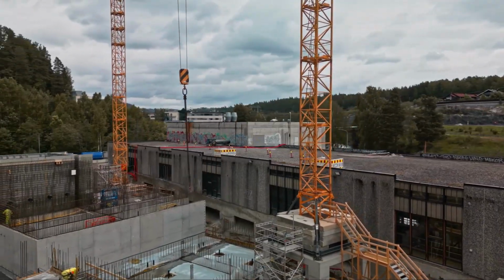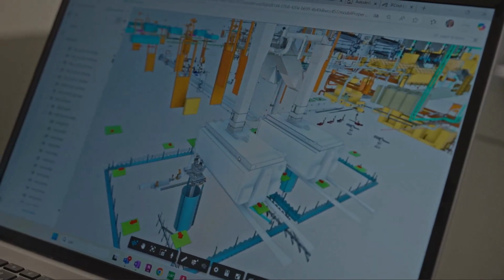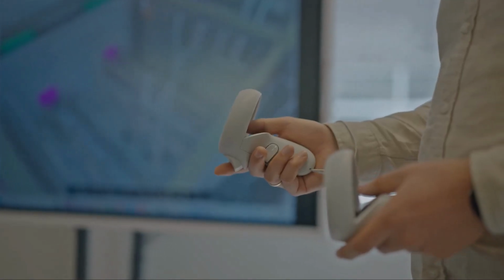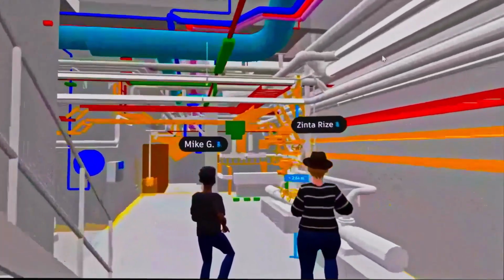Kongsberg Wastewater Treatment Plant with BIM Collaborate PRO for Plant3D and Workshop XR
Biowater Technology AS  & Sweco Testimonial on the Kongsberg Wastewater Treatment Plant project in Norway using Autodesk Cloud, BIM Collaborate PRO for Plant3D and Workshop XR.

Speaker :
Frode Rindedal - Engineering Manager Process
Biowater Technology AS

Zinta Rize  - Discipline Leader Mechanical / Process Engineering
Sweco

Magnus H Ingebrigtsen - Assisting Discipline Lead Mechanical / Process Engineering
Sweco

Key Achievements:
Increased efficiency by 25%
3D modelling hours saved 15% vs planned
Hours saved in 2d Drawings 340 out of 400 planned

Acknowledgements:
ARKITEKTENE ASTRUP OG HELLERN
BIOWATER Technology AS
HAB
Hias How2O AS
KONGSBERG MUNICIPALITY
Dr.techn. Olav Olsen AS - ARTELIA GROUP
SWECO